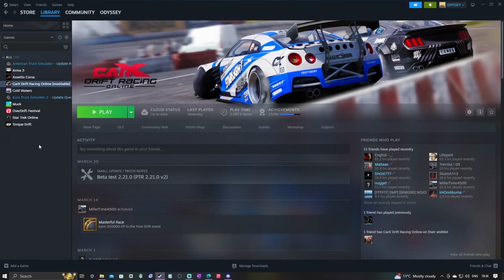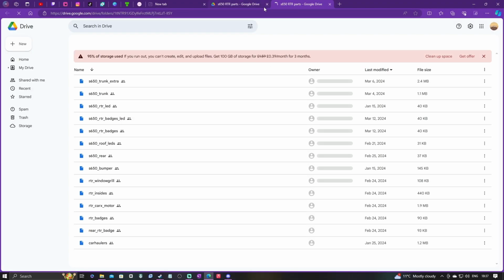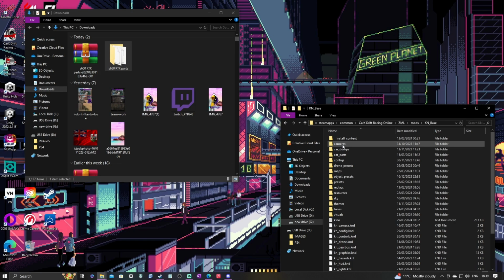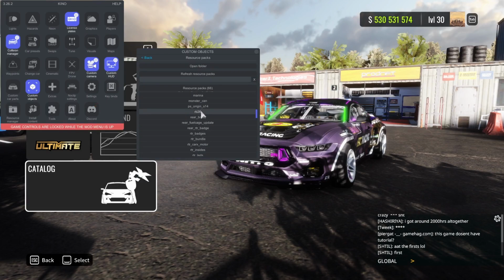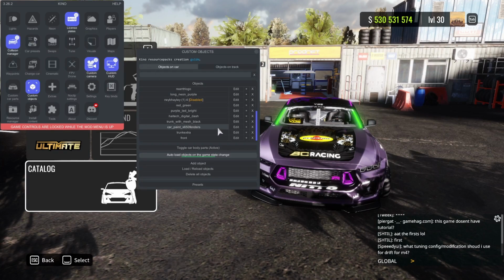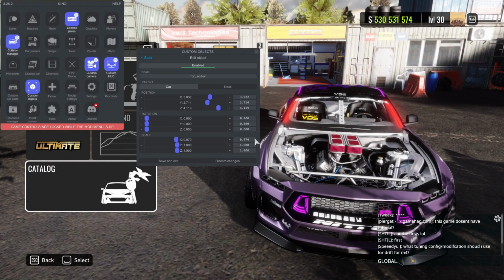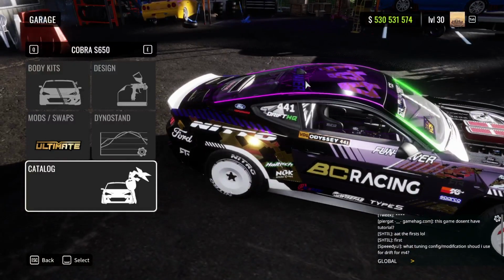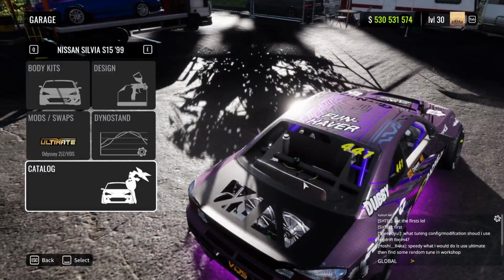CarX Online How To Build A 2024 Spec RTR With Kino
Hope you all enjoy the video i tried to explain how to install my RTR pack as best as i could if your still lost or having trouble be sure to Dm me or leave a comment so i can help you further